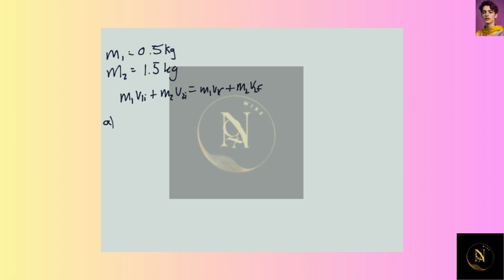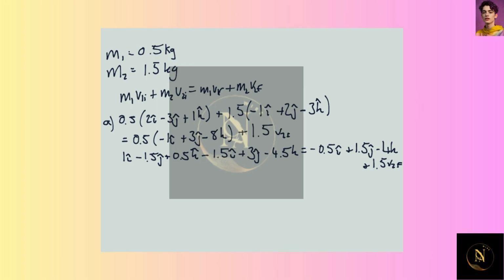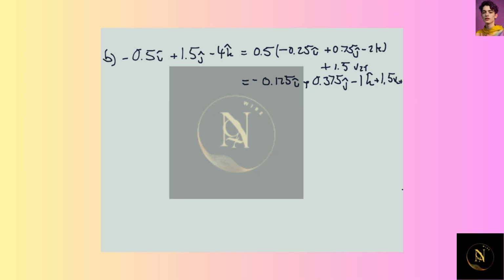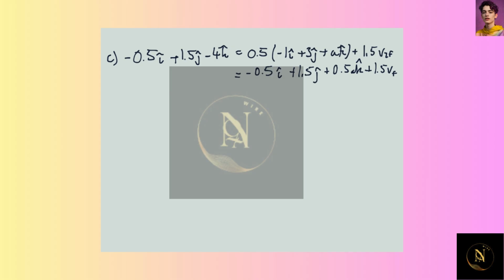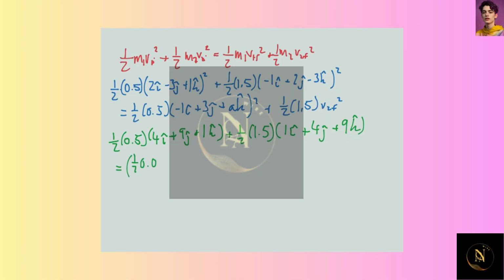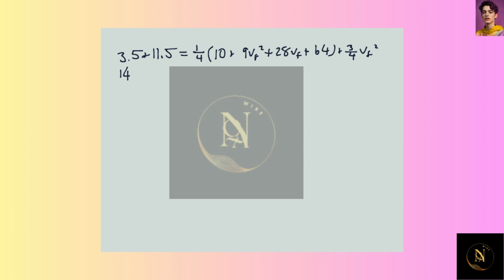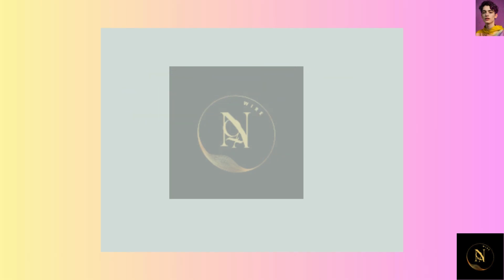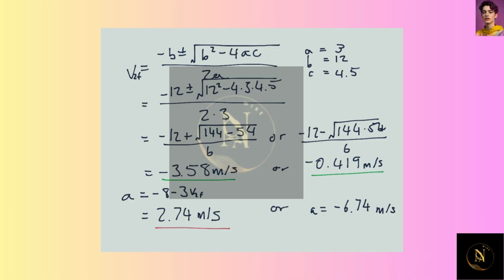A metal ball moves toward the pendulum. (b) The ball is captured by the pendulum. (c) The ball–pendu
A metal ball moves toward the pendulum. (b) The ball is captured by the pendulum. (c) The ball–pendulum combination swings up through a height h before coming to rest. A sphere moving with a velocity given by strikes another sphere of mass 1.50 kg moving with an initial velocity of (a) The velocity of the kg sphere after the collision is . Find the final velocity of the sphere and identify the kind of collision (elastic, inelastic, or perfectly inelastic). (b) Now assume the velocity of the 0.500 -kg sphere after the collision is . Find the final velocity of the 1.50 -kg sphere and identify the kind of collision. (c) What If? Take the velocity of the sphere after the collision as . Find the value of and the velocity of the sphere after an elastic collision.